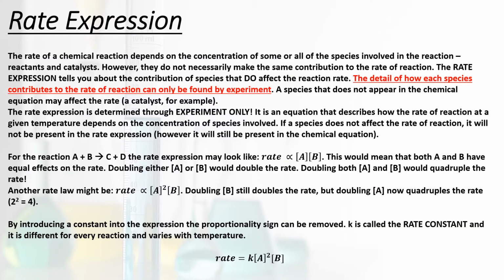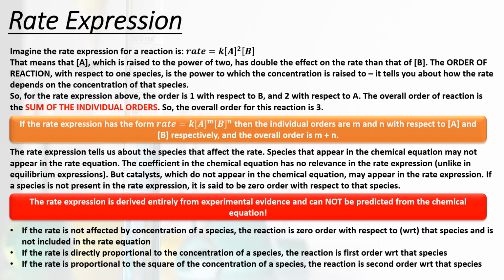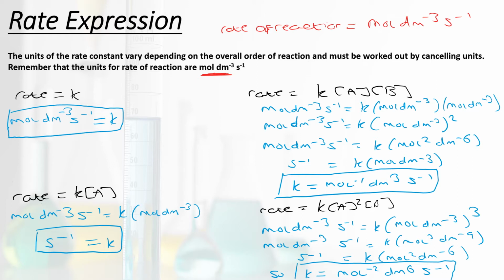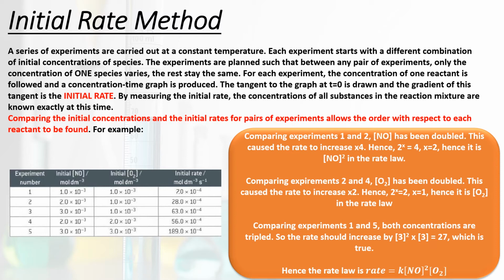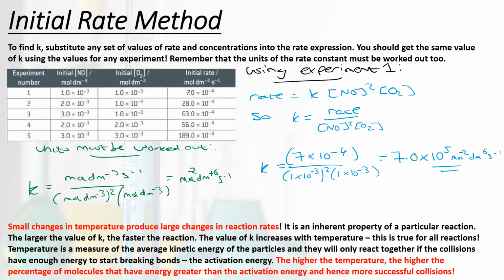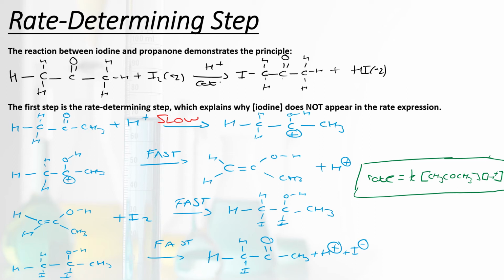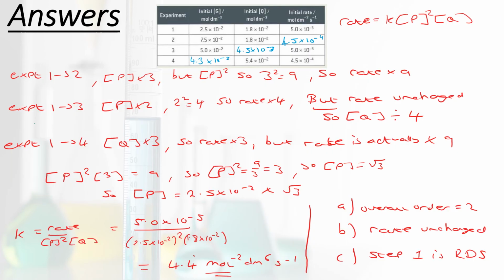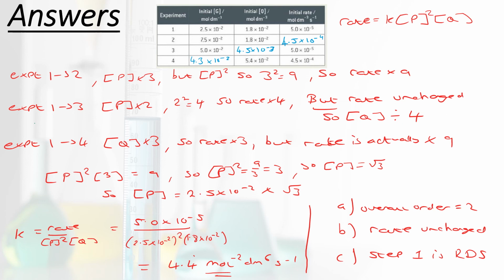Kinetics - Rate Equations (A-Level Chemistry)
An A-Level Chemistry tuition/revision video on the topic of kinetics and rate equations. This video is for the AQA exam specification, but it will be broadly applicable to most others. The video covers the theory behind rate equations, how to deduce them, and calculations involving them.